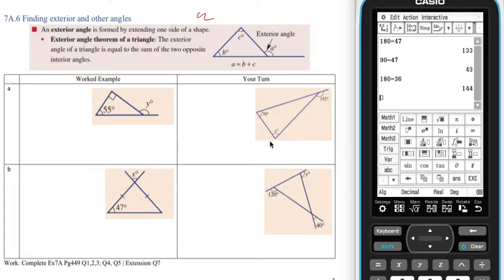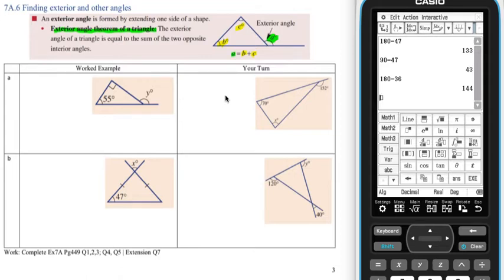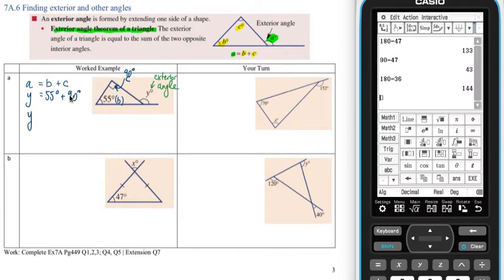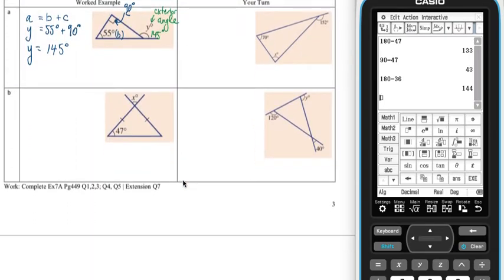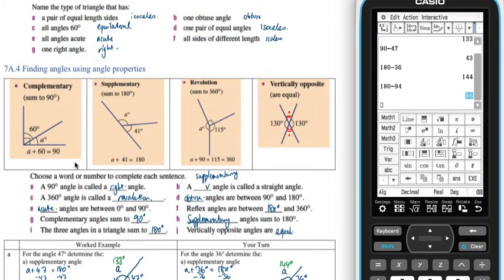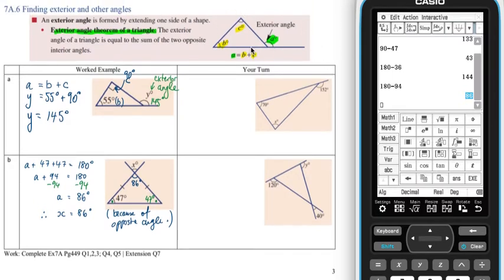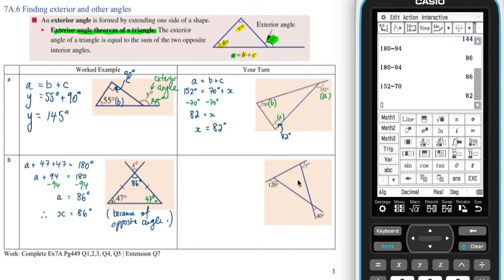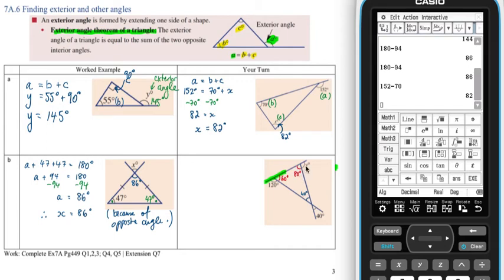7A.6 Finding exterior and other angles